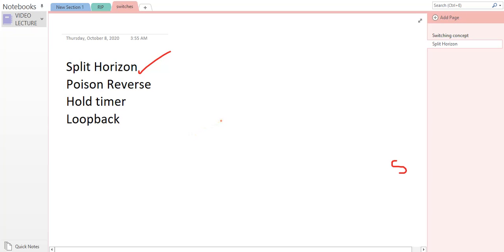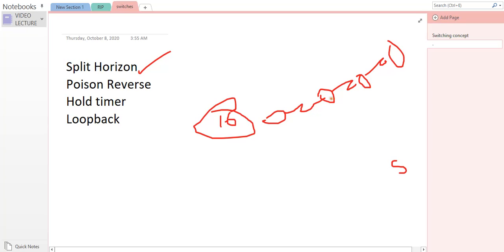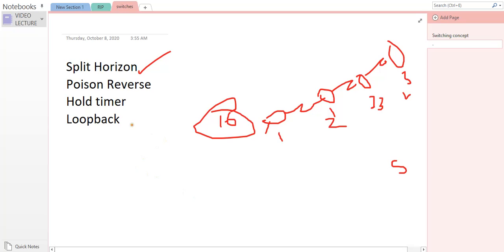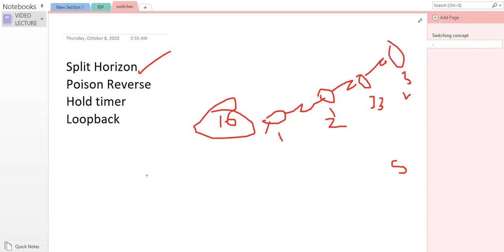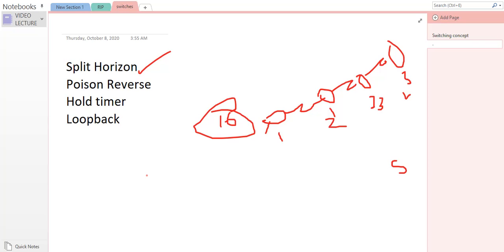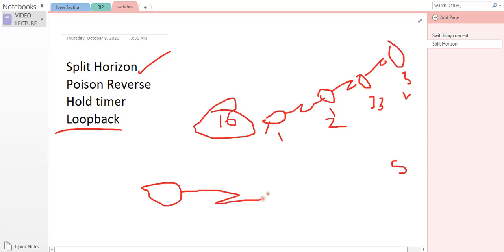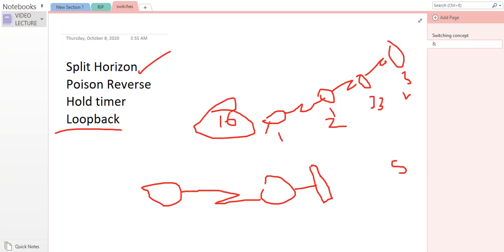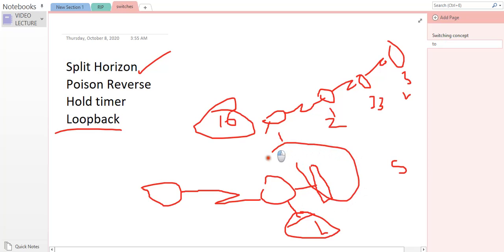CCNA RSE CHAPT. 4 P-4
In this video you will learn switching concept and switch forwarding decisions.